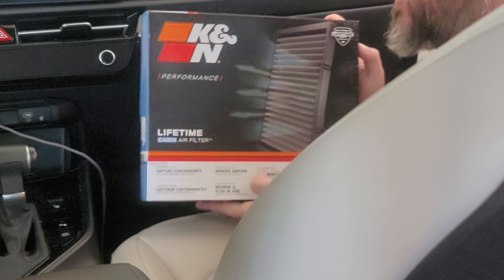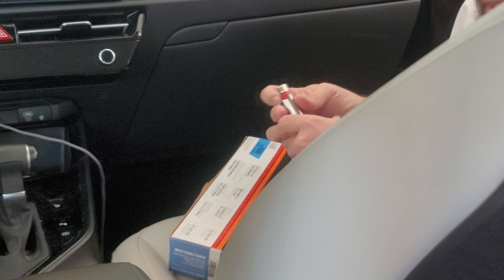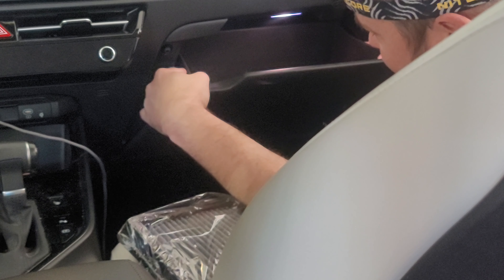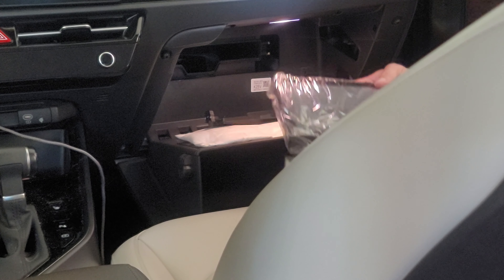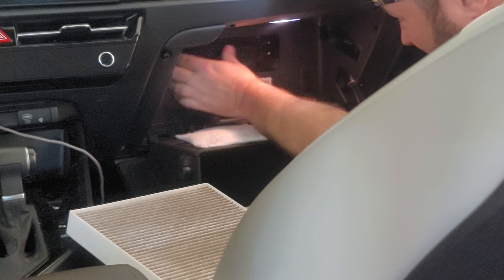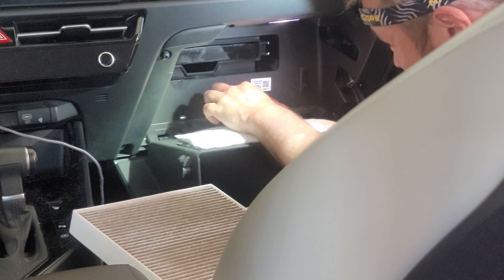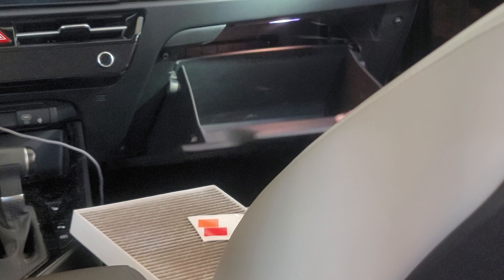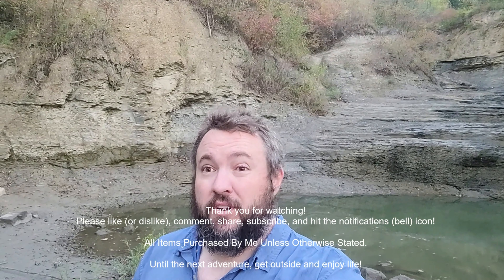How To: 2023 Kia Niro K&N Cabin Air Filter Replacement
Replacing the cabin air filter on a 2023 Kia Niro with a K&N filter.
K&N Part Number VF2085
Original replacement video:

Facebook.com/DannyRiskit
Instagram.com/DannyRiskit